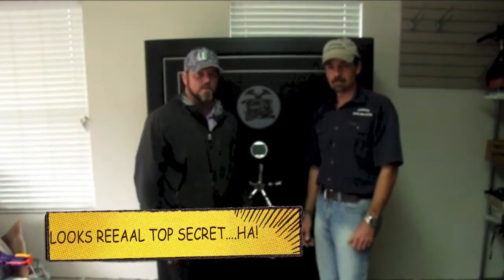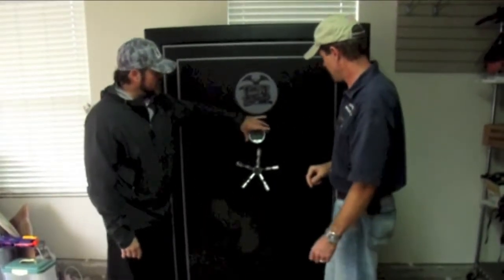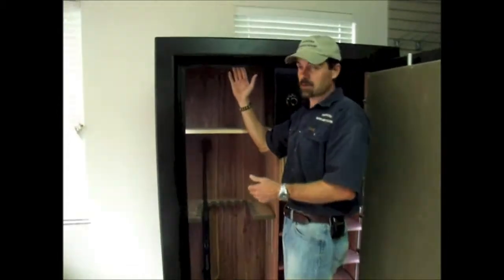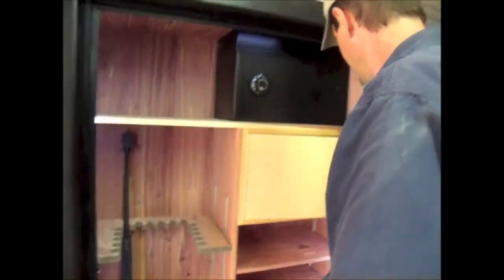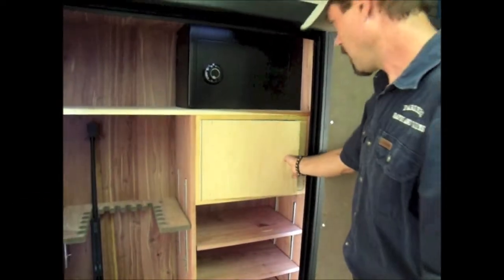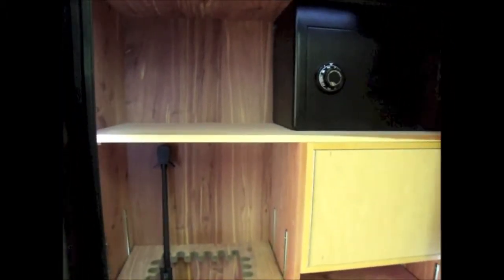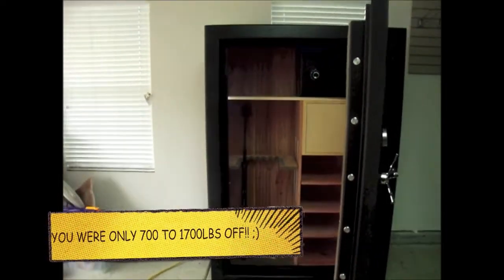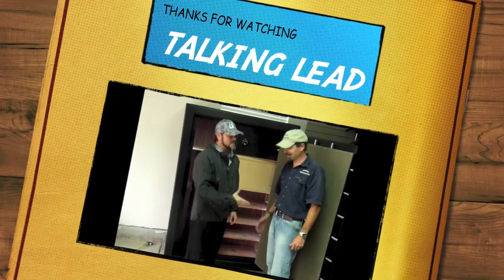Custom Safe from Parker's Safes and Vaults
We are sorry for the audio/video quality in this one.  It was an amazing safe and we wanted to get it on film so we used the only camera we had handy.   For more info on ordering one of these go to:

Facebook.com/talkinglead

The content of this video is that of Talking Lead. I assert to have the legal registered rights to all content of all parts of this Talking Lead video. I assert that I have all the necessary rights to commercially use all elements of this video. - Zeke of Talking Lead: 05/21/2013